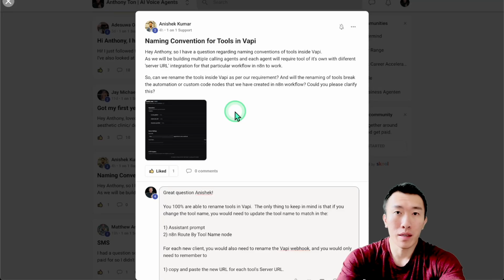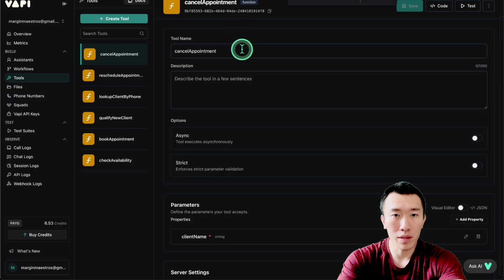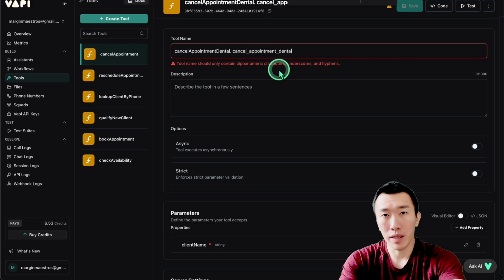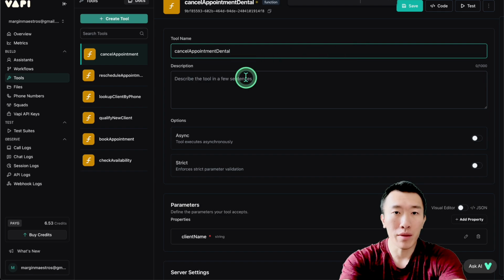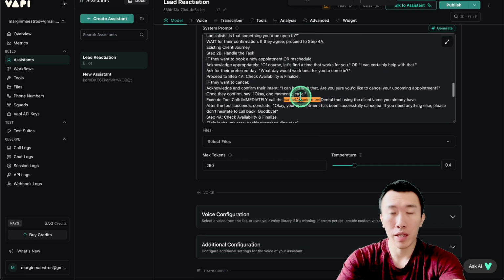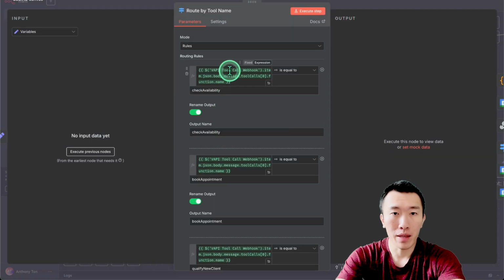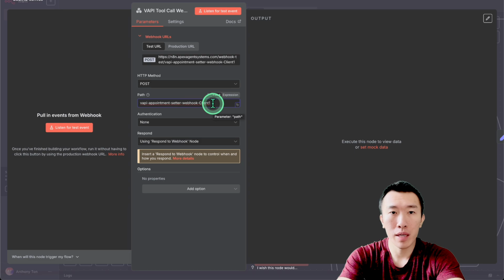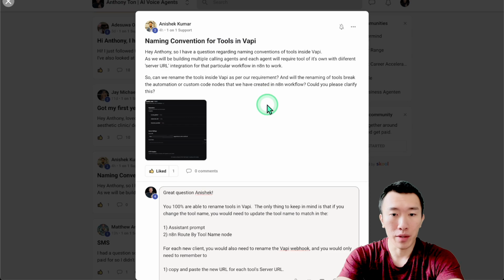VAPI Tutorial: How to Rename Tools Without Breaking Your n8n Workflow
Build an AI Voice Agent that can handle custom tool naming conventions without breaking your backend automations. In this step-by-step tutorial, I show you exactly how to use VAPI and n8n to safely rename tools, ensuring your workflows remain perfectly synced—a critical skill for managing multiple clients.

TIMESTAMPS:
00:00 - Can You Rename VAPI Tools Without Breaking n8n?
00:17 - The Short Answer: Yes (Here's What You Need to Do)
00:48 - VAPI Demo: Choosing a Naming Convention (CamelCase vs. snake_case)
01:20 - The #1 Rule: Be Consistent
01:51 - Step 1: Update the Tool Name in Your VAPI Assistant Prompt
02:31 - Step 2: Update the "Route by Tool Name" Node in n8n
03:17 - IMPORTANT: Handling New Clients & Vapi Webhooks
03:52 - Step 3: Update the Server URL in Your VAPI Tools